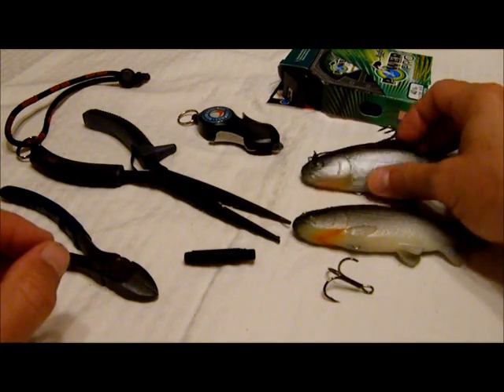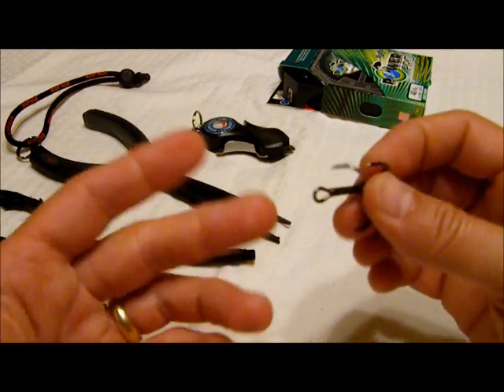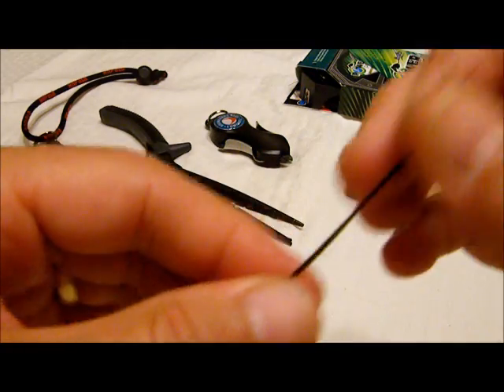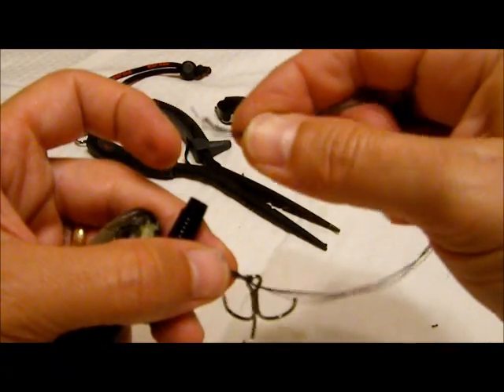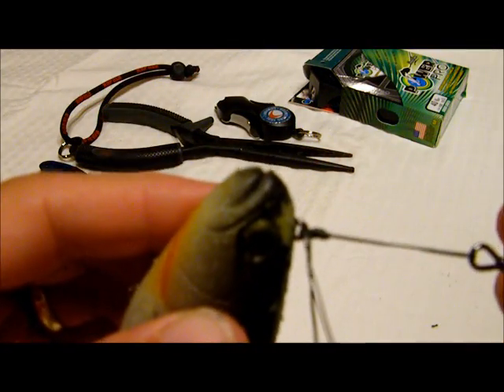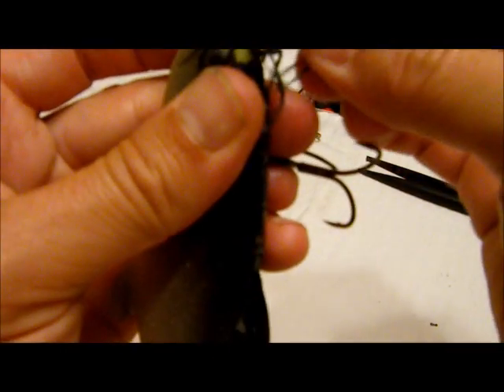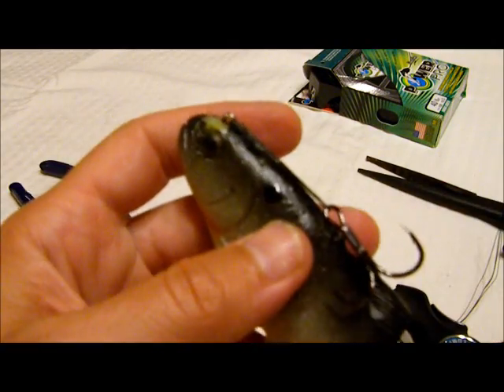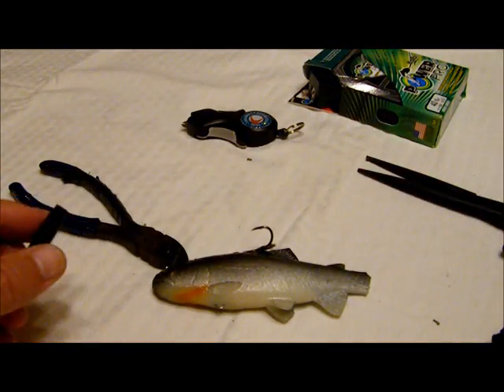Hudd Mod with Treble